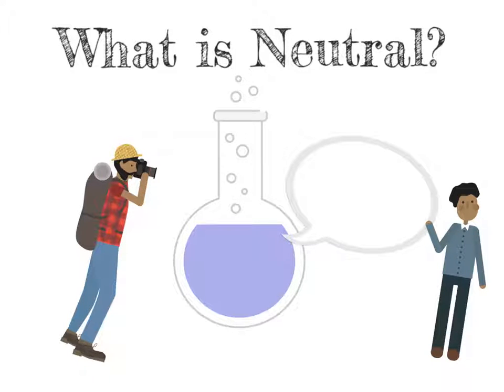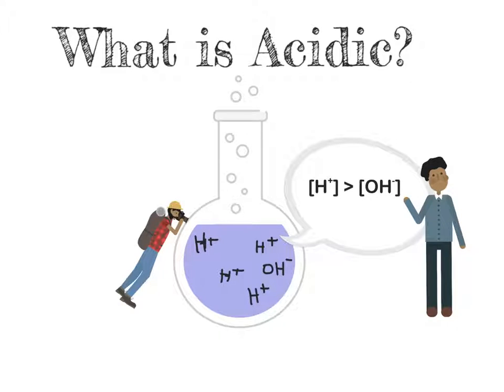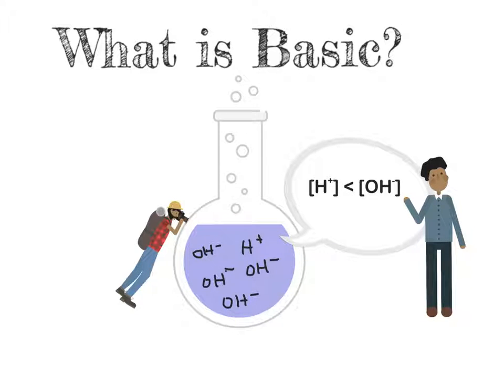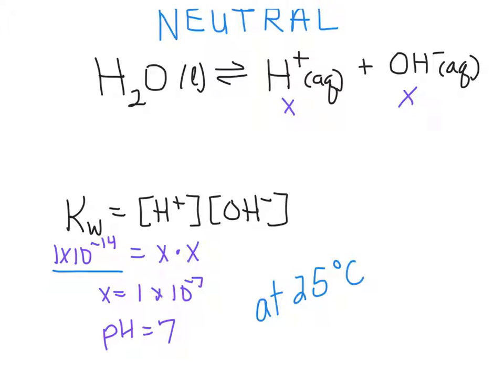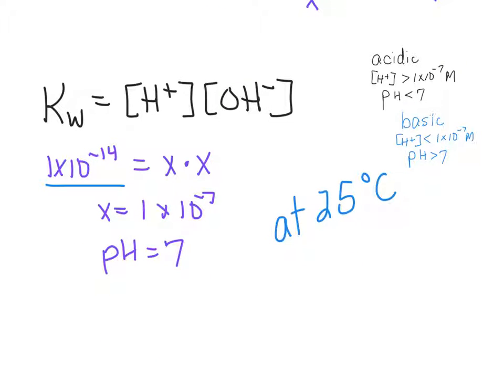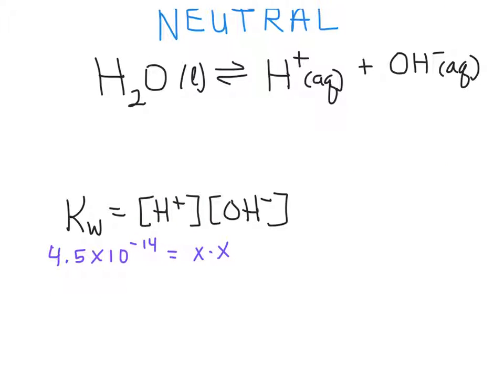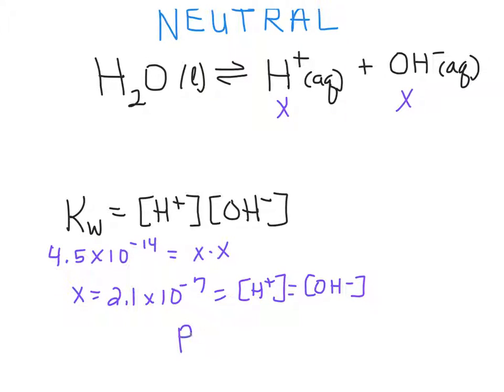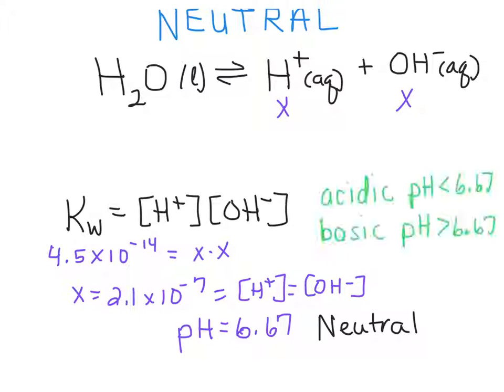What is neutral